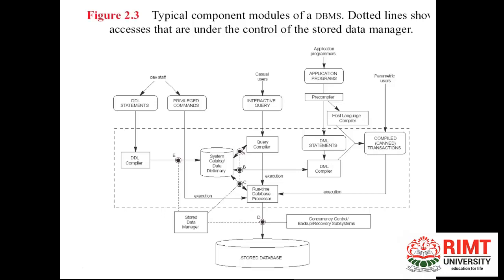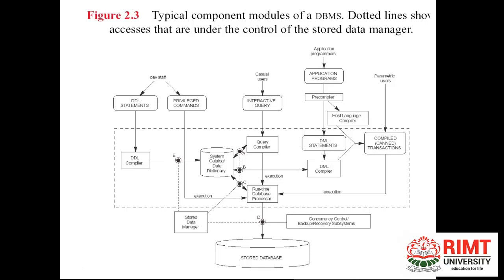Database System Concepts and Architecture | RIMT University | Online Classes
Topic: Database System Concepts and Architecture
Dr. Ashish Oberoi
HOD, Department of Computer Science & Engineering

Eliminating the barriers on education and learning, RIMT University has introduced Microsoft Teams for students. The unprecedented Pandemic has barred educational institutions around the world from holding classes and lectures at the campus. Howbeit, with Microsoft Teams, RIMTian’s can now receive a world-class education with live real-time lectures by experienced faculties and assessment by various technology means.

✔ RIMT Polytechnic
✔ ITI